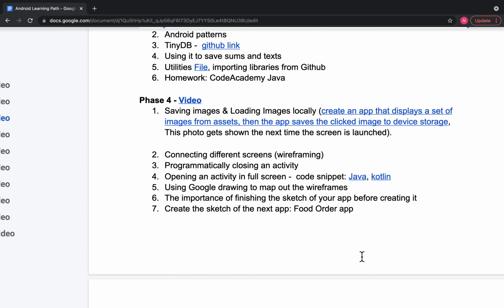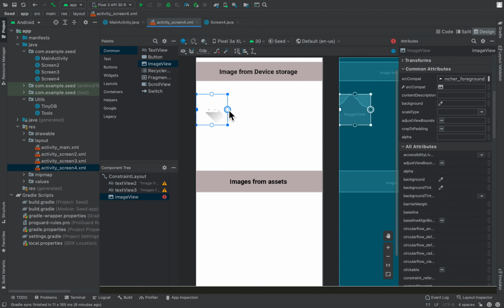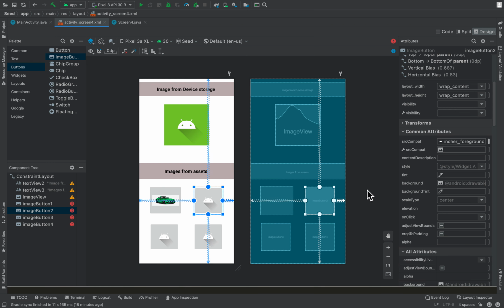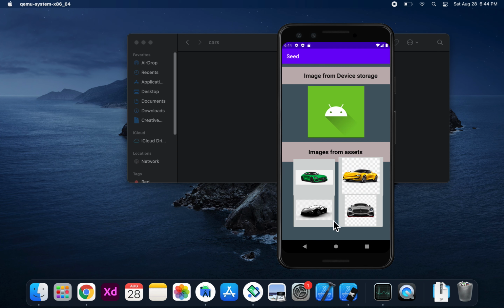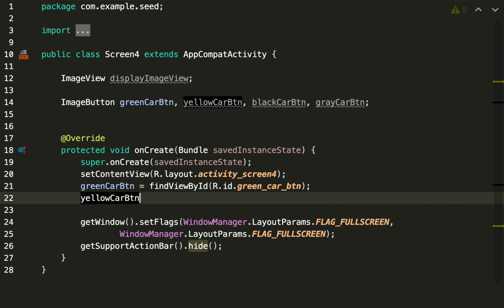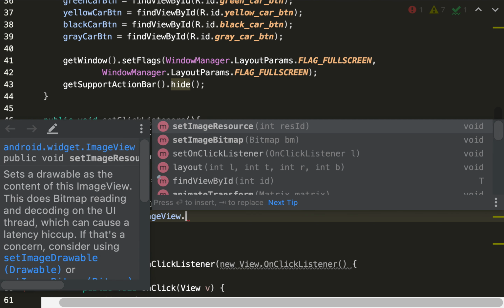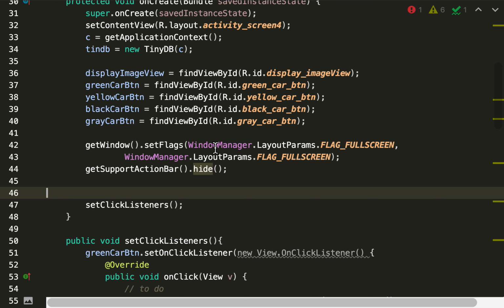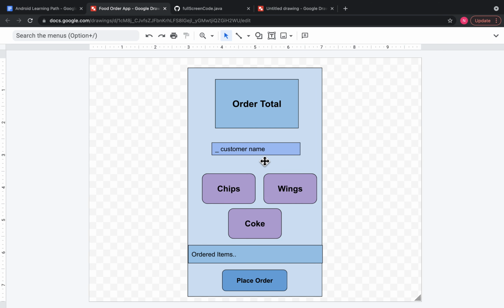Learn Android - Phase 4: Saving and loading images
The fourth phase of a 10 phase journey on learning Android app development.
This video dives into:
1. Saving images to local storage
2. Loading saved images and displaying them
3. Connecting different Activities
4. Programmatically closing an activity on android